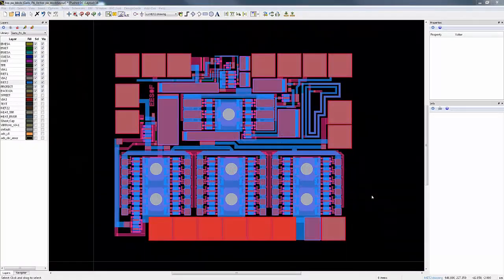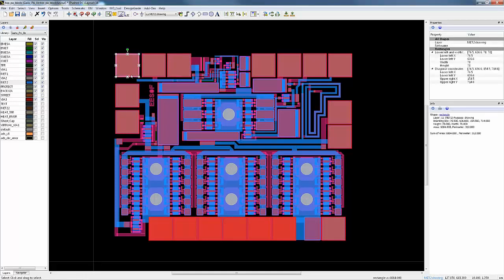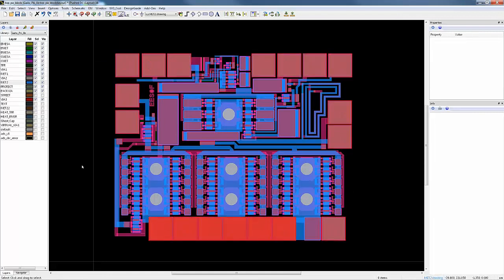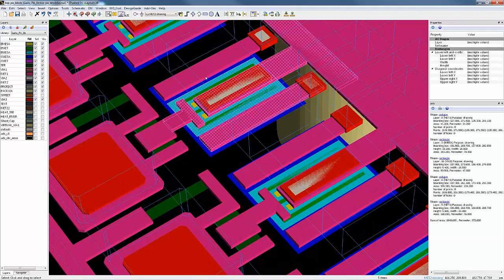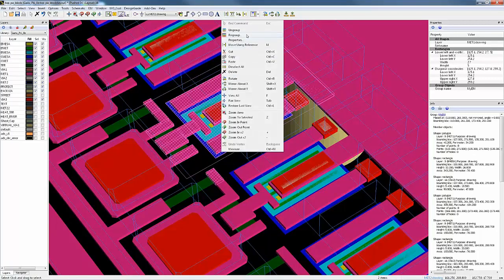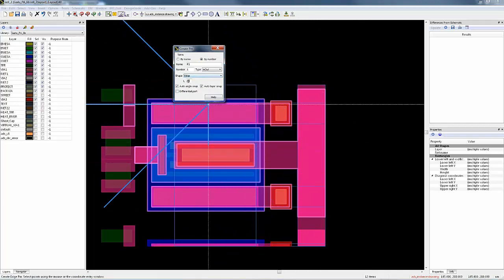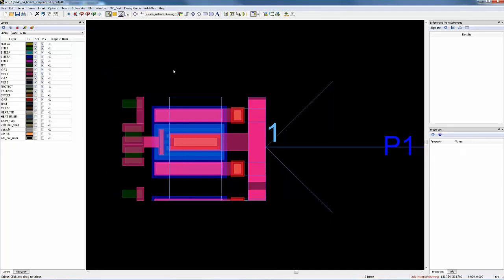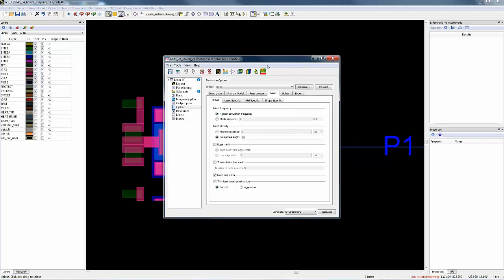Electromagnetic Simulation in ADS 2017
With complex design structures, engineers need to run EM simulations earlier and more often than before. With ADS 2017, designers can run these simulations more quickly and easily with the improved EM simulation usability.